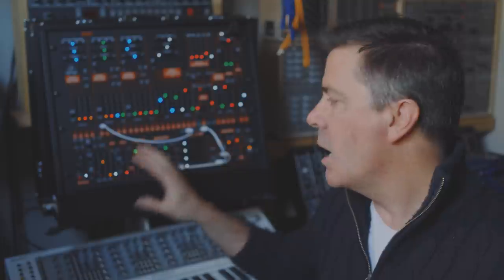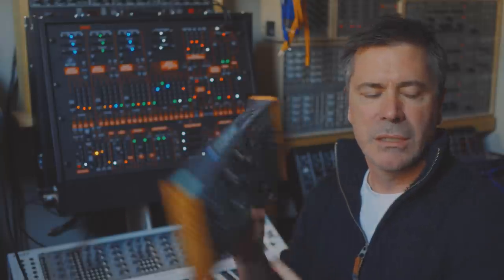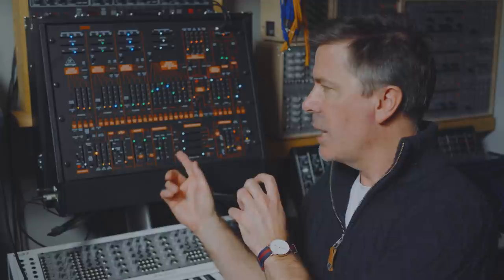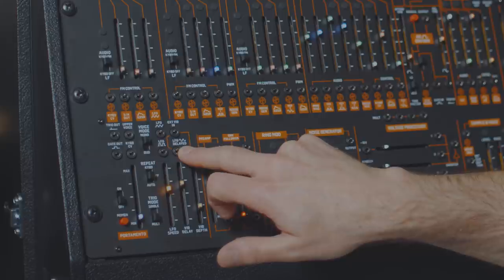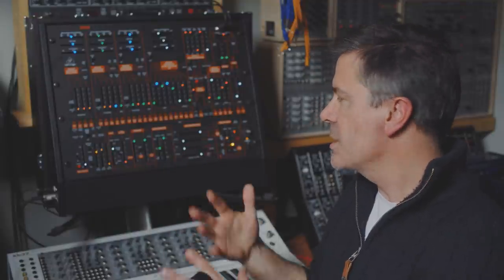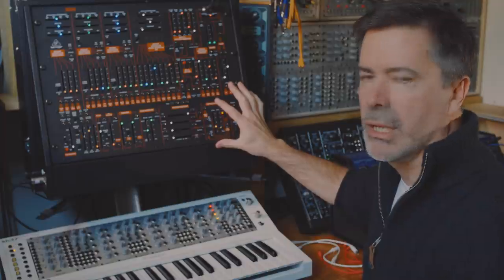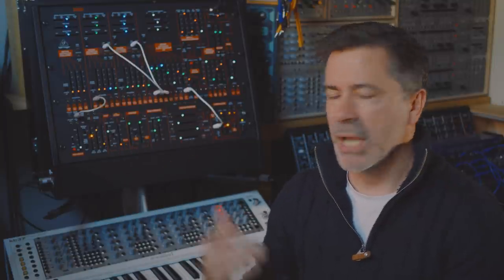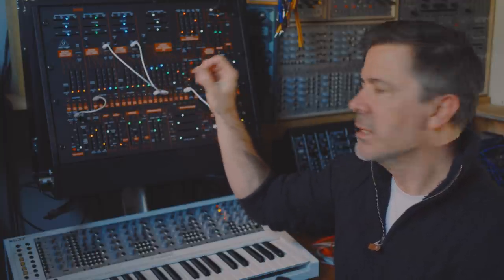Behringer 2600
Here are my thoughts on the Behringer 2600 having owned one and used it extensively for the last three months.